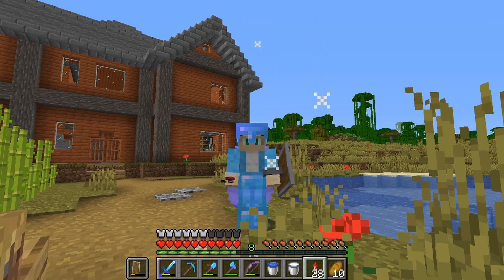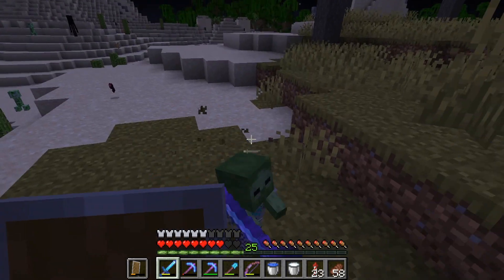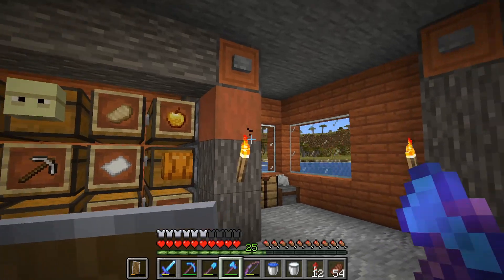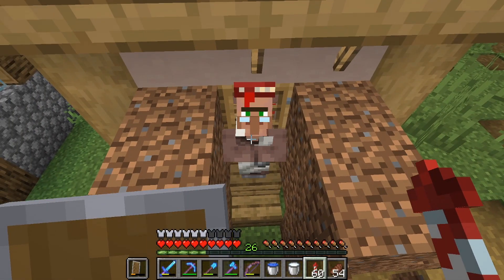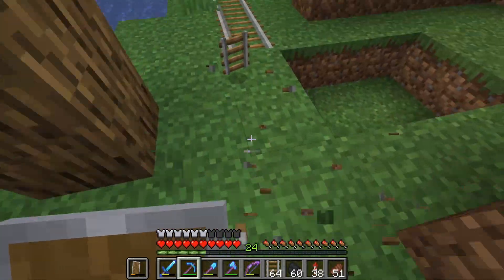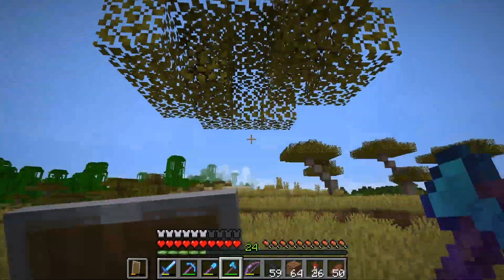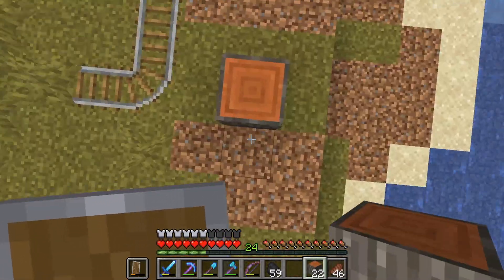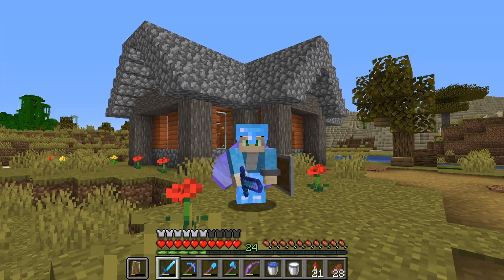Villagers! | Survival on the Hermitcraft 7 seed (Episode 7)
Yes, today we will work with the most annoying people in minecraft: Villagers! I transported two of them over into a little house for themselves and I hope they like their new surroundings.